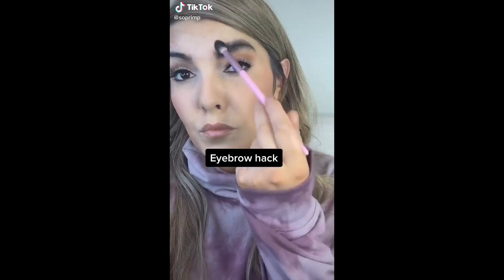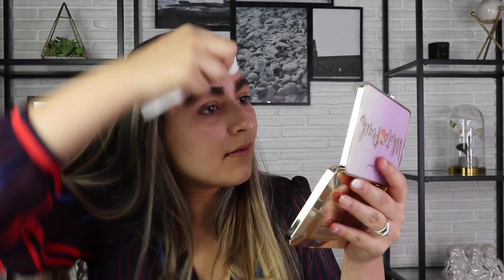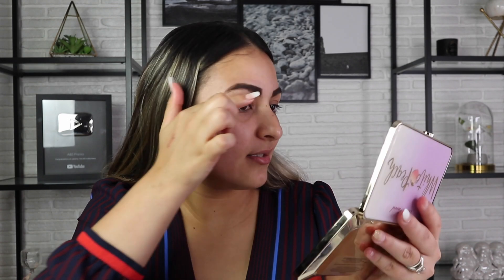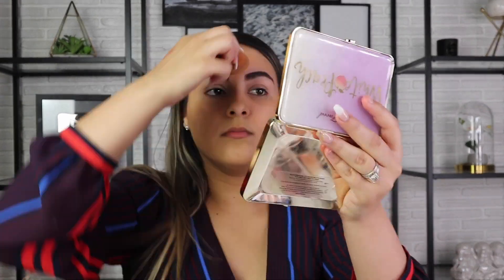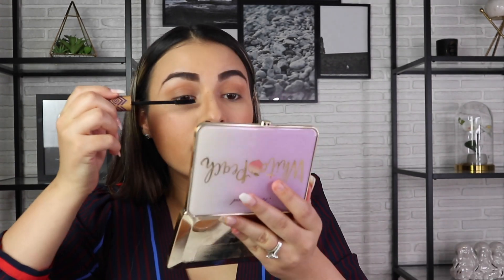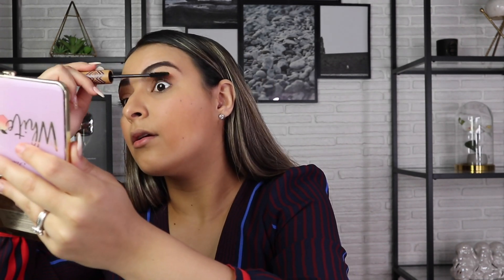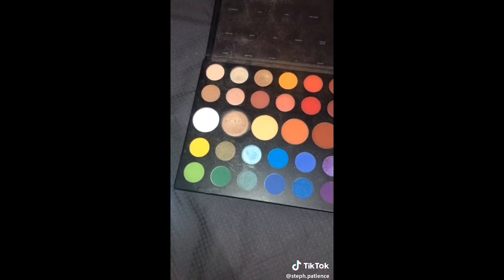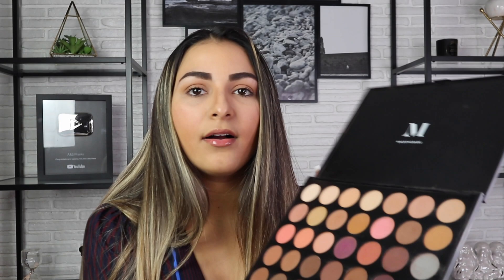TESTING VIRAL TIK TOK BEAUTY HACKS... DO THEY ACTUALLY WORK!?